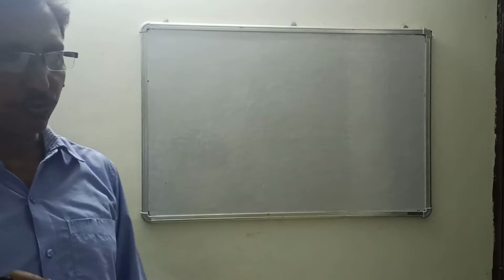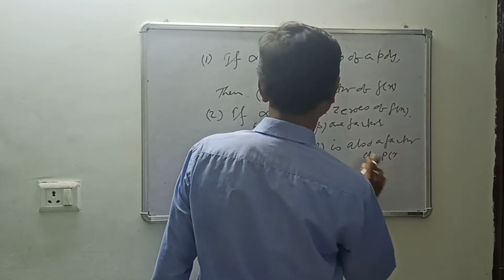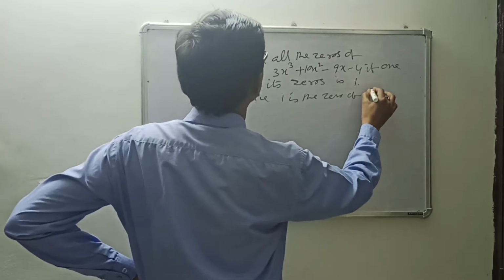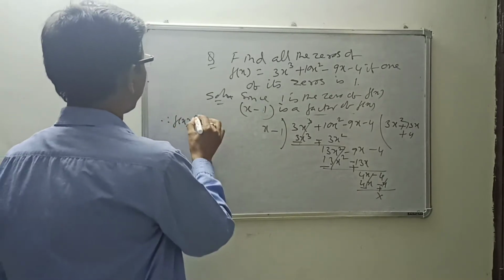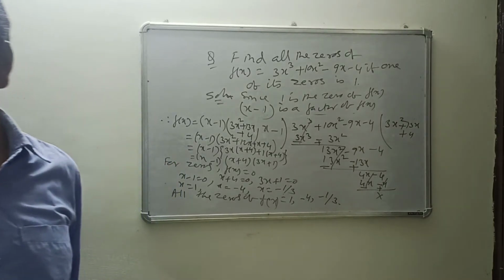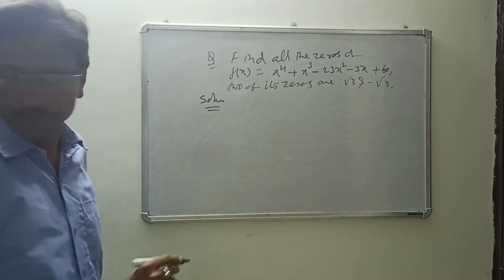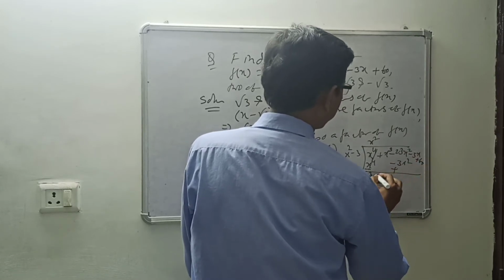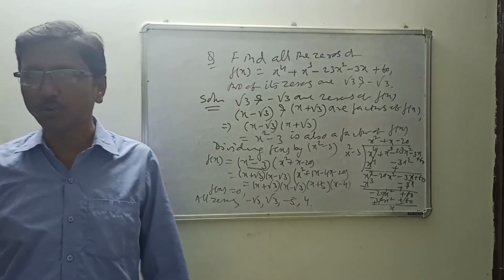Class X Polynomials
This is the third part of Polynomials . This video contains further explanation of Polynomials. Hope you guys have fun time learning.